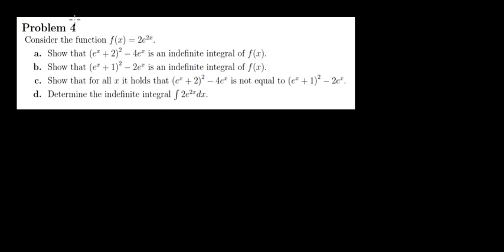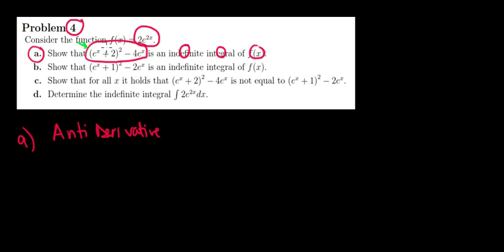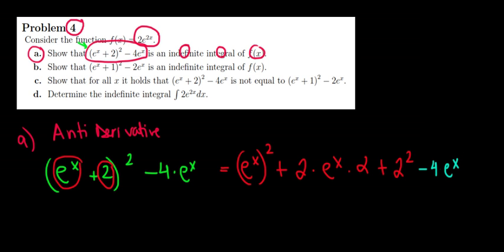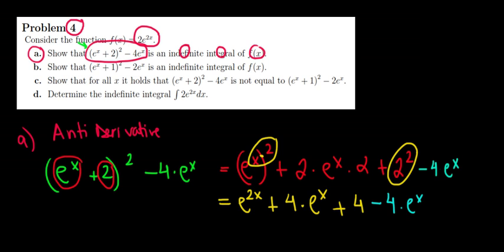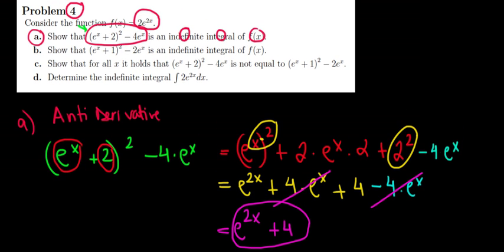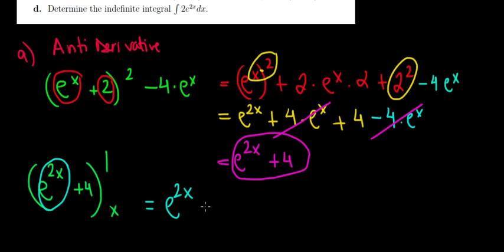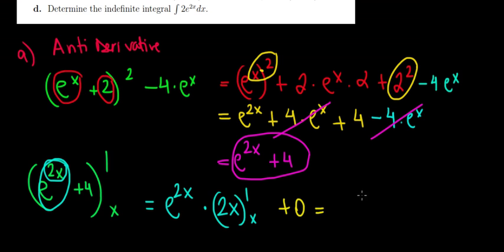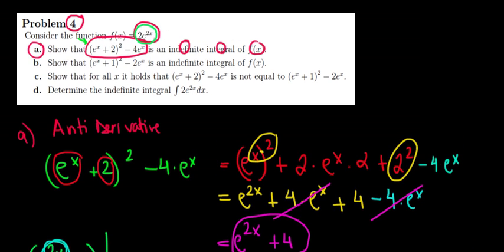Erasmus University I IBEB Math 2 I Tutorial 1a Q4a I How To Find The Anti Derivative Of A Function